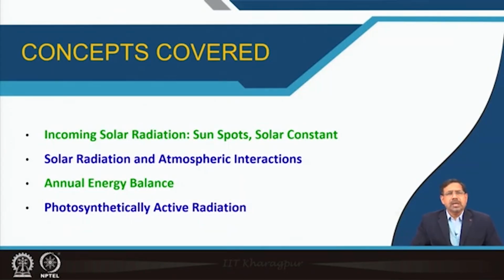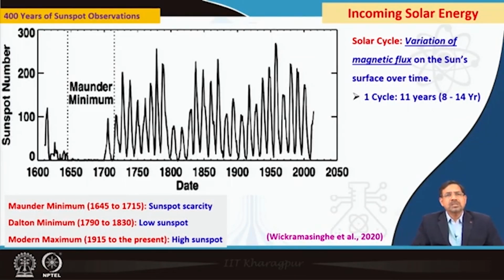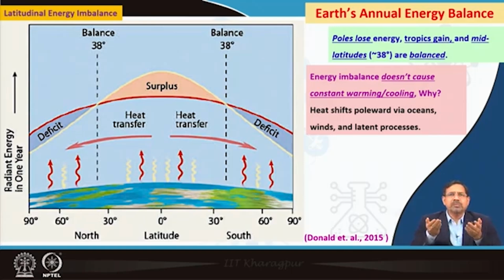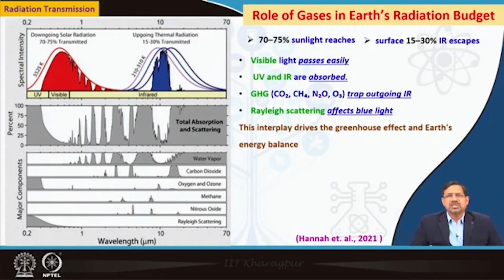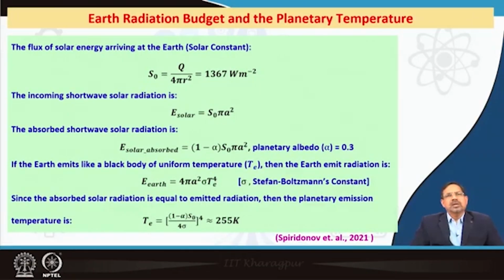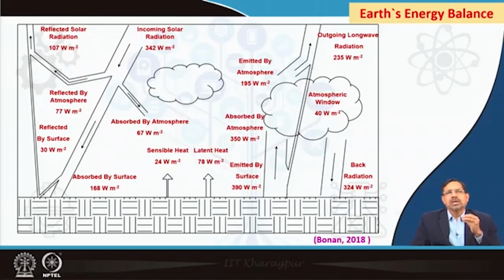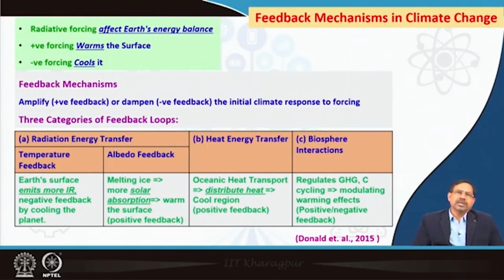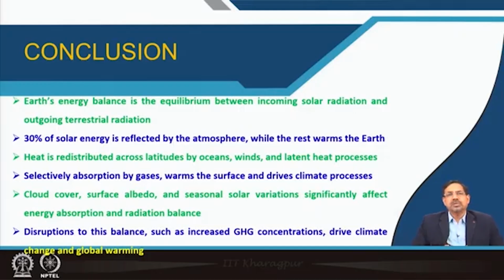Lecture 03: Solar Radiation and The Earth’s Energy Balance